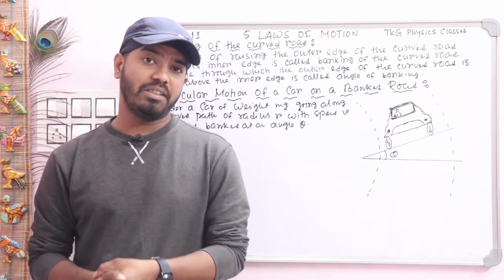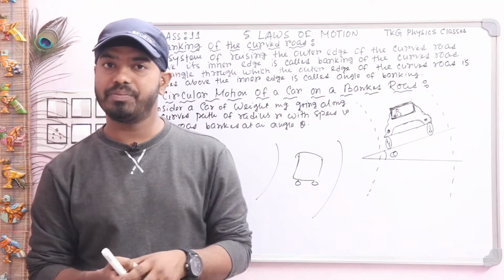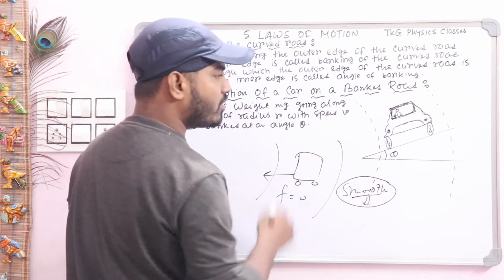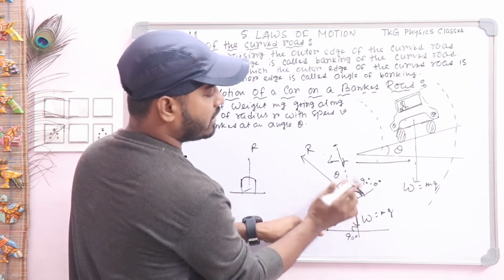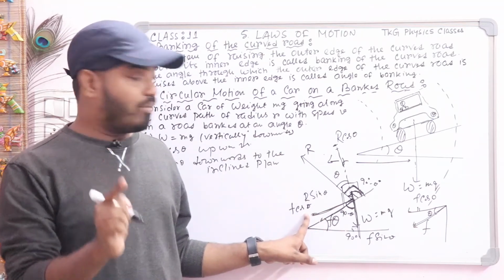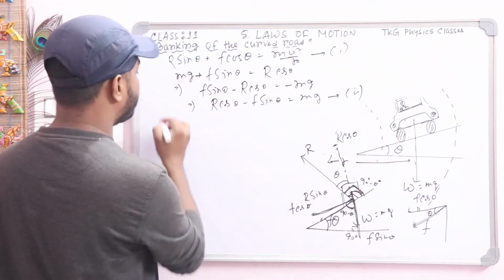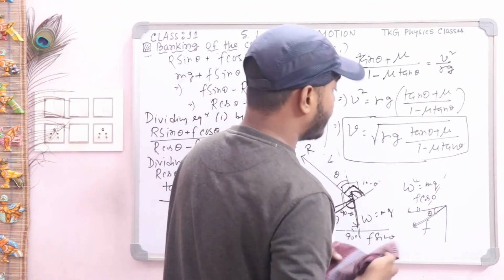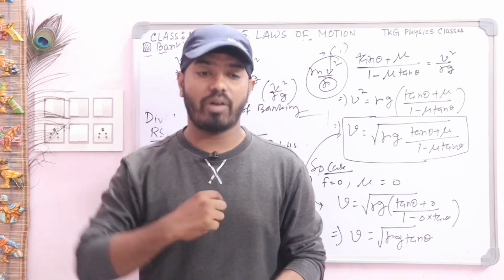Banking of Road Class 11|Circular Motion of a Car on a Banked Road|Laws of Motion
Today Topic:
Students in this video we will learn the following concept:
Banking of road,banking of curved road, angle of banking,circular motion of a car on a curved road, circular motion of car, circular motion with friction etc from laws of friction class 11 chapter 5..

THANKING YOU..

Hi...
Students,
THANKING YOU..

Circular Motion of a Car on a Level Road| Centripetal Force| Circular Motion of a Car|Laws Of Motion